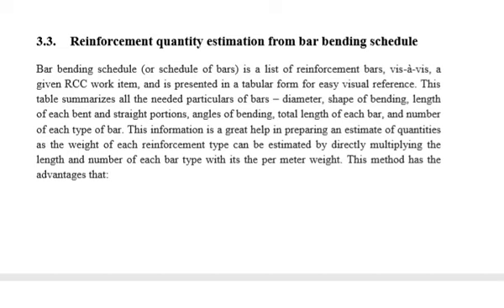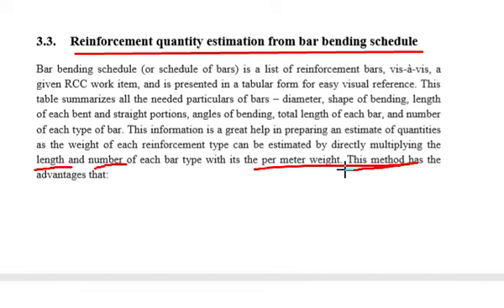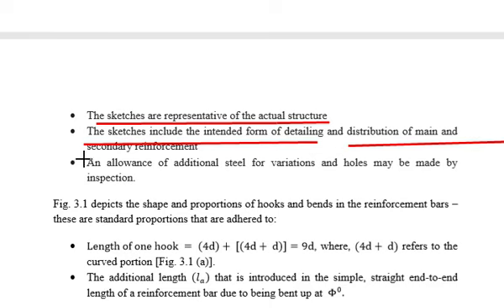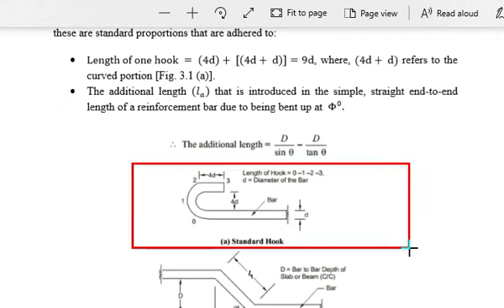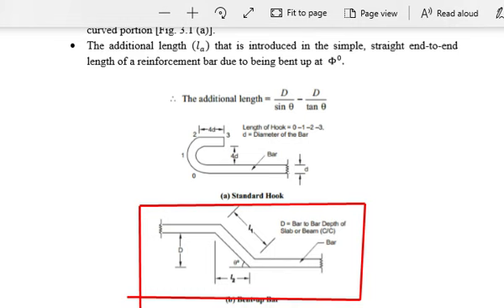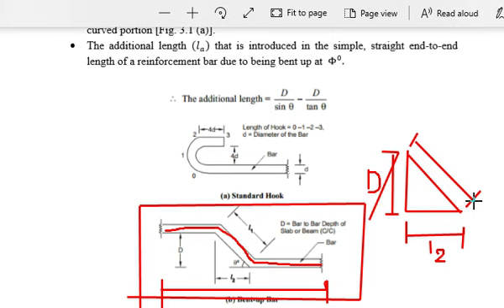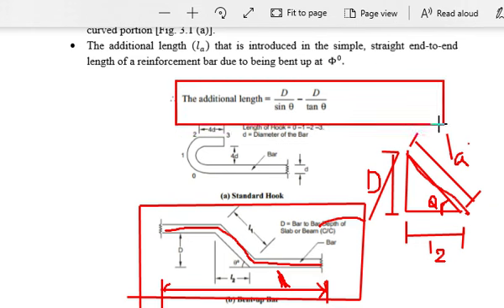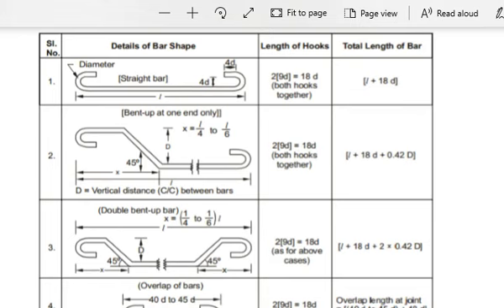REINFORCEMENT QUANTITY ESTIMATION Estimating & Costing 6CE4 05 lecture 17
Reinforcement Quantity Estimation BBS